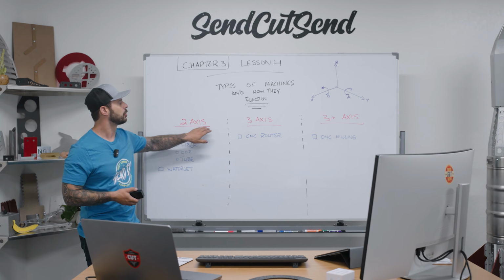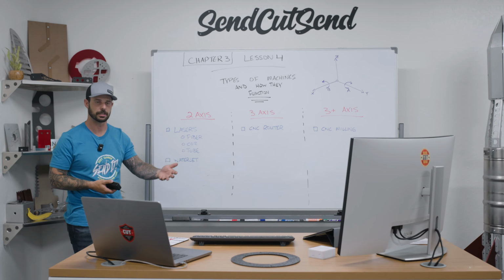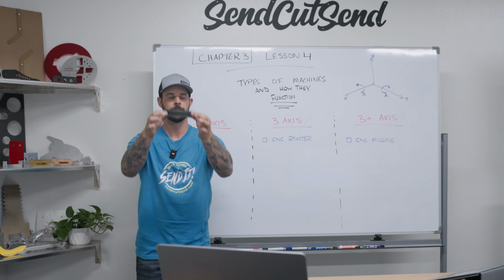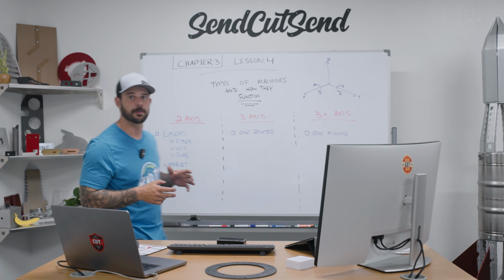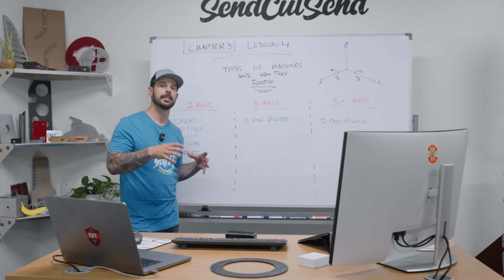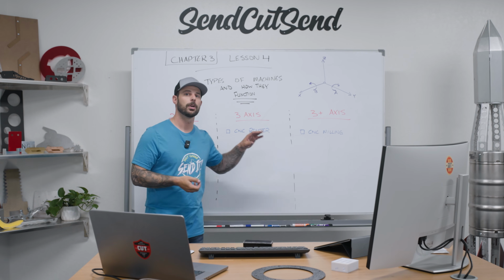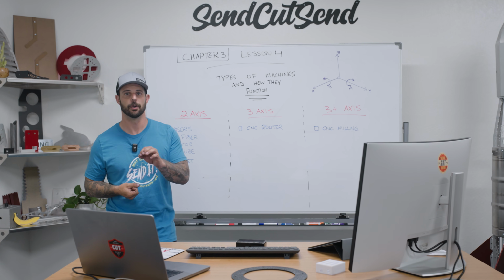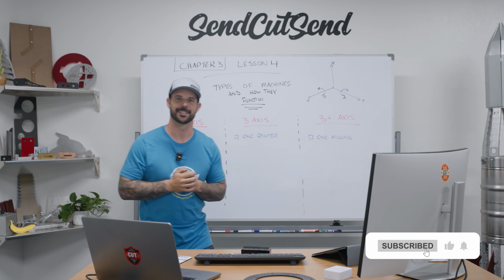How to Design for Different Machines- Education Chapter 3 Lesson 4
In the final lesson of chapter 3, Jake explains how different types of machines impact your CAD designs and what each is capable of. Building on the “material + machine = reality” concept, this lesson focuses on the second half of that equation, the machines that actually bring your parts to life.

Jake breaks machines into three main categories: 2-axis, 3-axis, and 3+ axis:
• 2-axis machines, like fiber lasers, CO₂ lasers, waterjets, and tube lasers, move only in the X and Y directions and are great for 2D cuts through flat or tubular materials.
• 3-axis machines, such as CNC routers, add the Z axis, allowing cuts at varying depths and more complex shapes.
• 3+ axis machines, including 5-axis CNC mills, add rotational movement, giving even greater flexibility for machining complex, multi-sided parts.

The lesson also covers how machine capabilities limit or expand your design options, for example, partial-depth features can’t be made on 2-axis machines, and the maximum part size depends on the machine’s working envelope. Jake wraps up by pointing to SendCutSend’s online process guidelines, which list current capabilities for each cutting method.

What You’ll Learn:
• How different machines (2-axis, 3-axis, and 3+ axis) affect your CAD designs
• The key differences between laser cutters, waterjets, routers, and CNC mills
• Why machine movement and orientation define what features you can design
• How part complexity and size depend on machine capability
• When to match your design features to the right type of cutting process

⏰ Timestamps ⏰
00:00: Intro
00:35: How machines play into your design
01:24: 2-axis machines
01:47: 3-axis machines
02:07: 3+ axis machines
03:01: Field trip: SCS lasers, Waterjets, CO2 machines
04:20: Field trip: SCS CNC Routers
05:46: Field trip: SCS CNC Mills
06:55: How these machines effect your design

In Chapter 4, you’ll learn how to prepare and export your CAD files, then upload them to SendCutSend to turn your designs into real, production-ready parts.